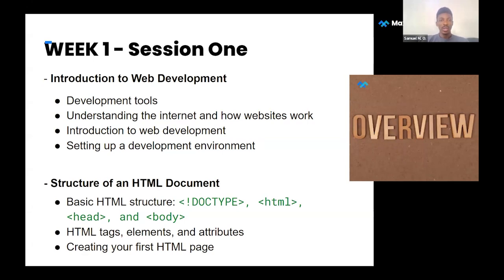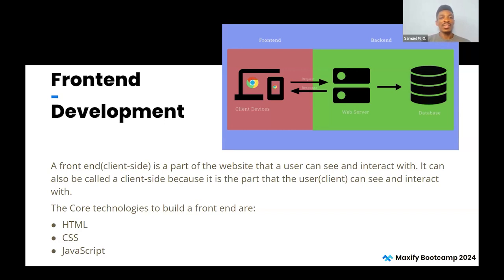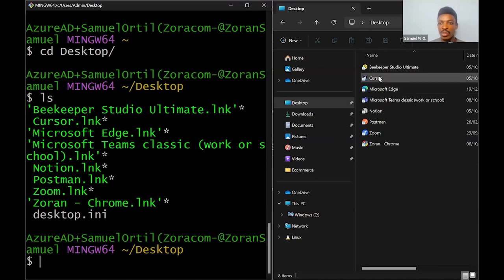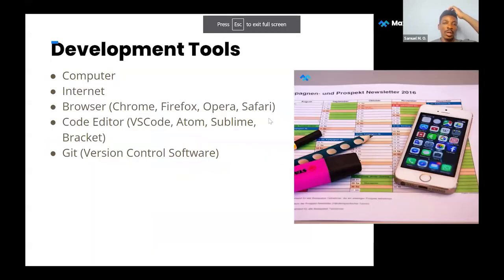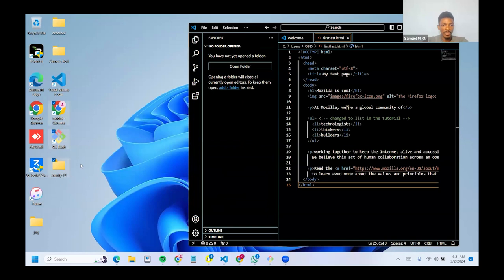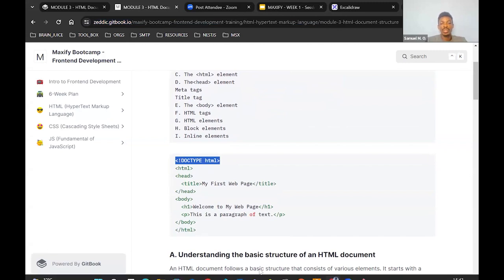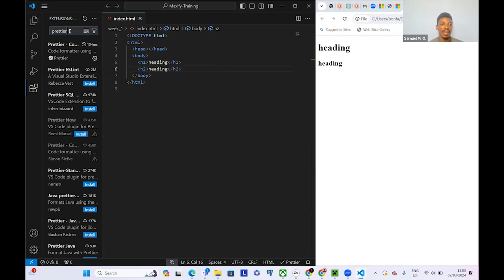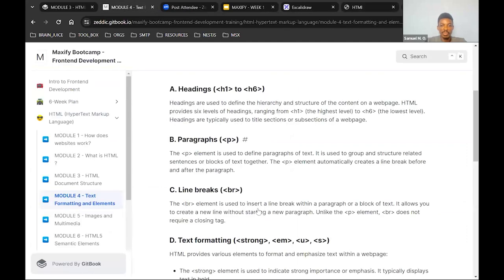MAXIFY BOOTCAMP - BECOME A FRONTEND DEVELOPER (WEEK 1)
Week 1 of 7 in the Become a Frontend Dev (Web Development) series of Maxify Bootcamp batch A. This week features introduction to Frontend development.

·         HTML forms and media elements
·         Advanced CSS: Flexbox and Grid layouts
·         Introduction to responsive design principles for various devices.